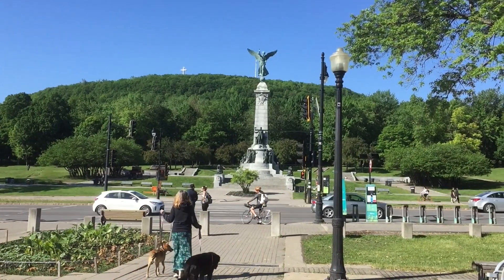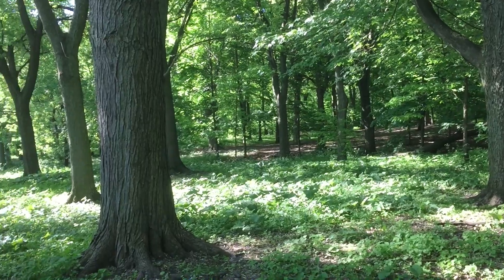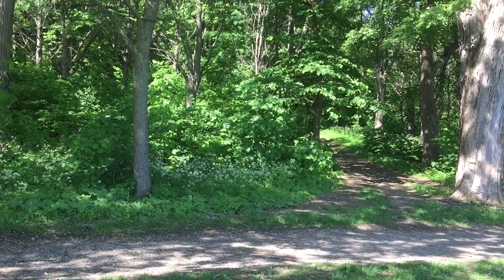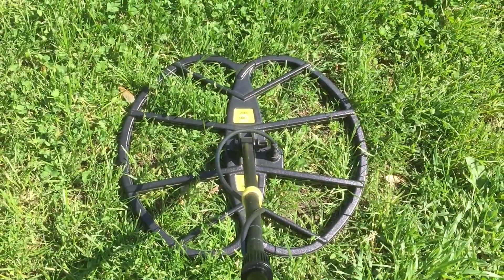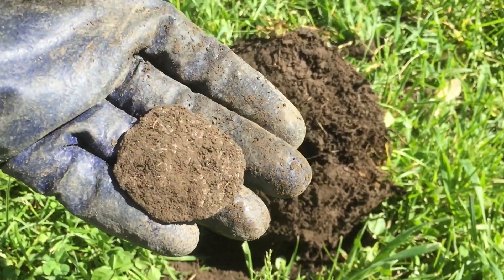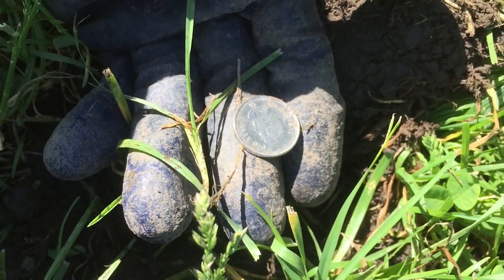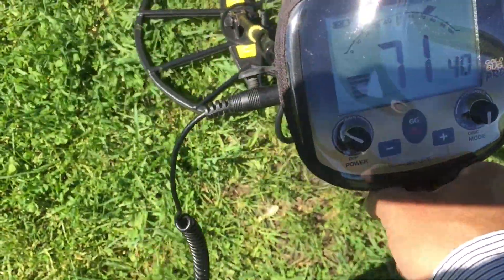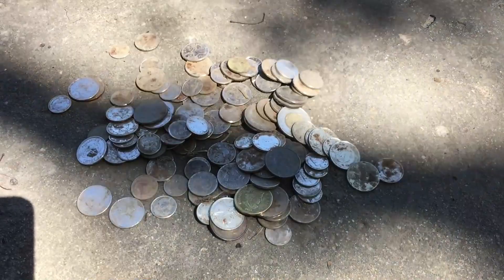Metal detecting with Cors Giant & fisher Gold bug pro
Amazon USA
Amazon Canada

Pillow-Fight.

MountainSteals.